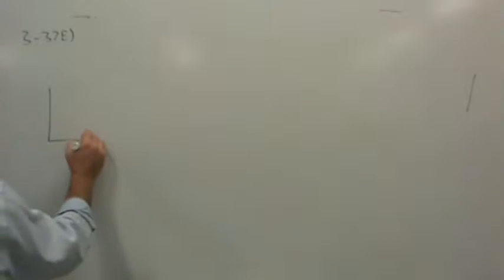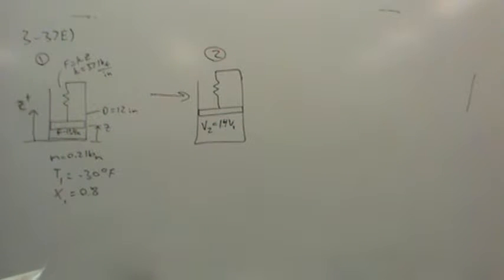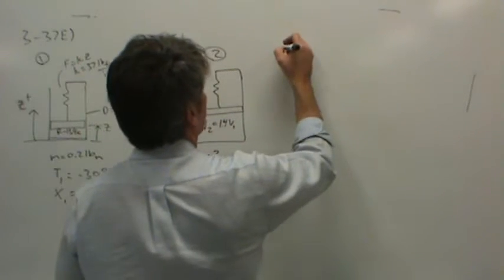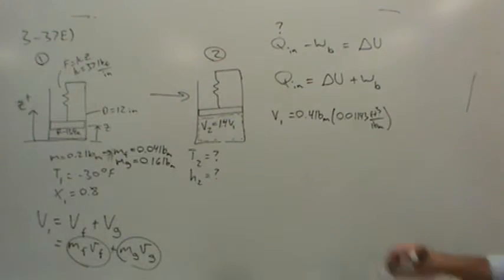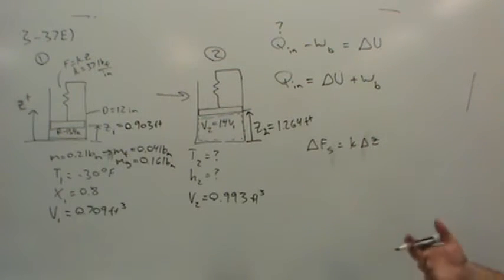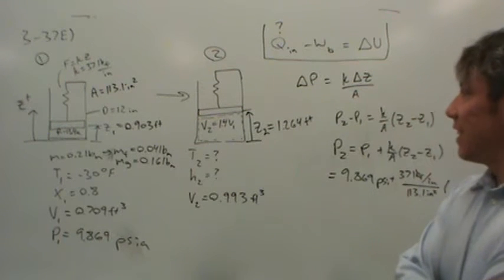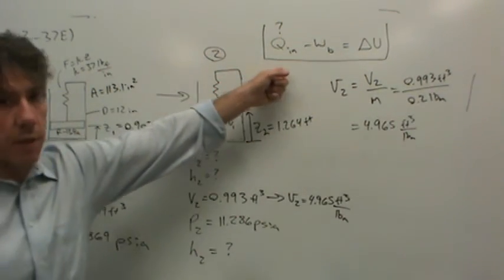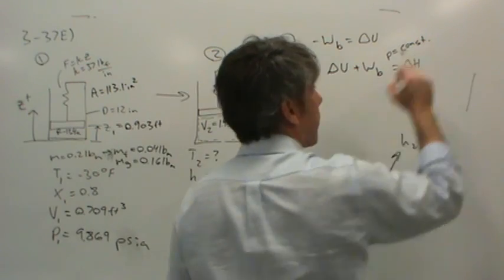MET 320 3 37